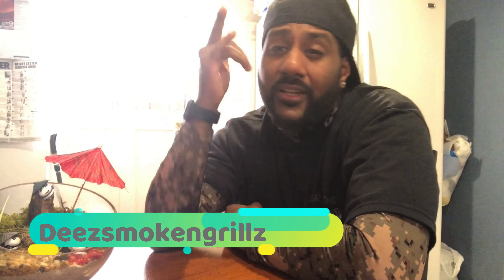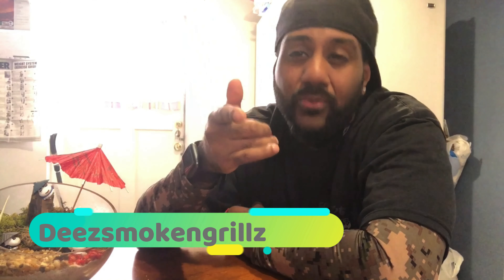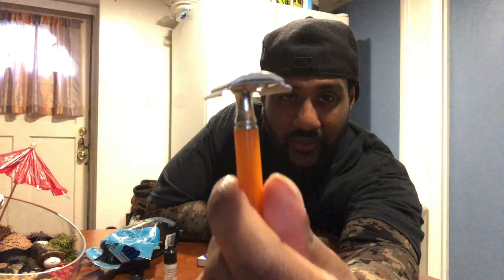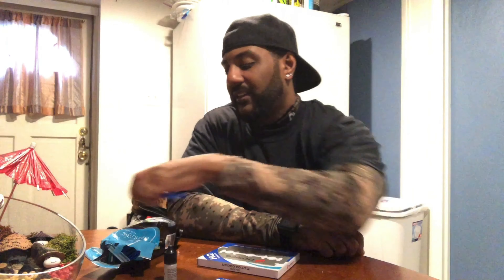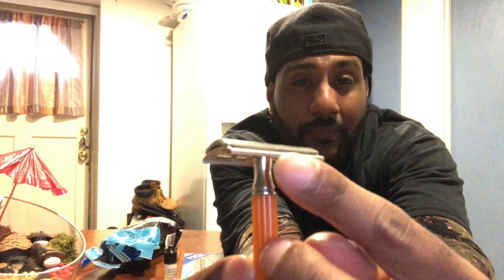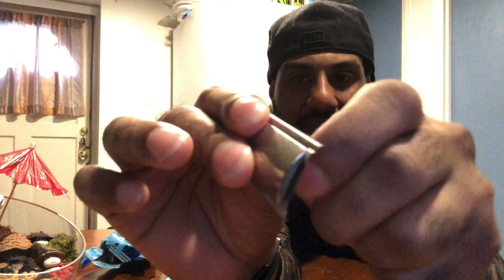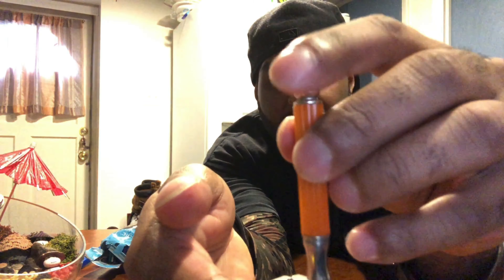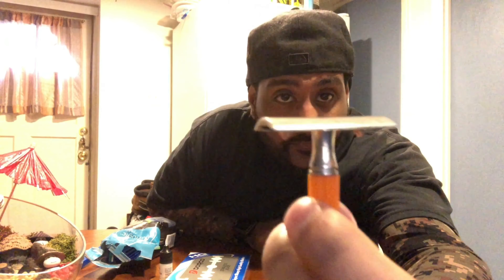safety razor tips on how to straight edge and get the perfect shave and line up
How to get a straight edge with your double sided safety razor, getting closet to your line up as possible. And oiling your safety razor so it don't get stuck on you.